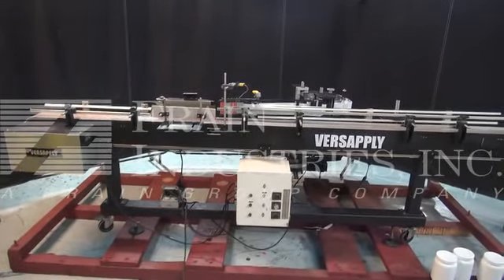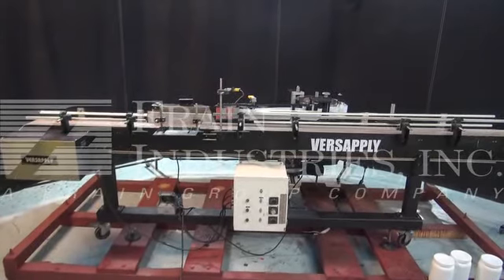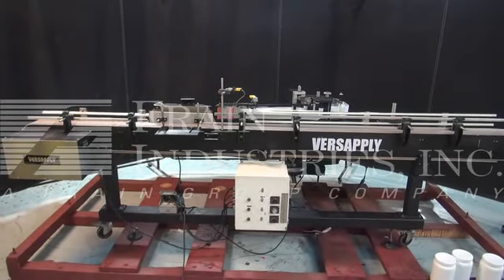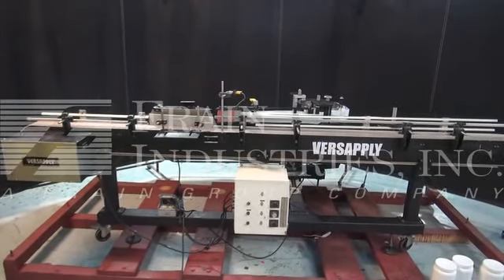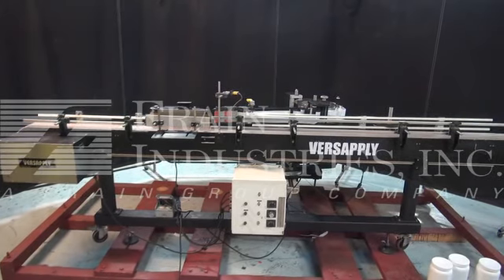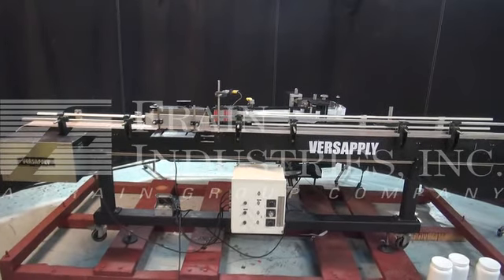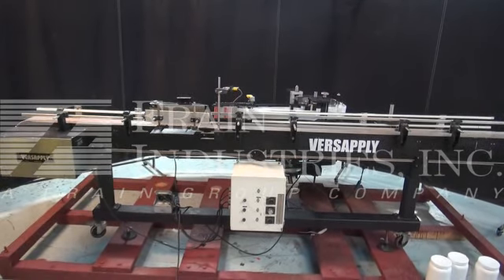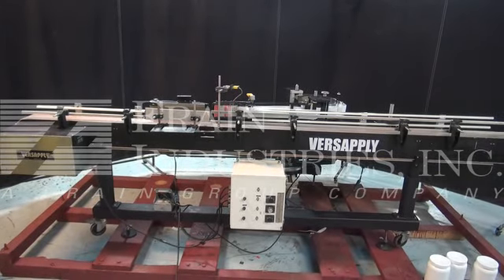Apax Versapply series 9100 automatic wraparound pressure sensitive labeler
Apax Versapply series 9100 automatic wraparound pressure sensitive labeler capable of up to 750 linear inches of web per minute. Equipped with second label head for placing neck labels. Label size range: (Width) 3/4" - 4" (Length) 3/4" - 10". Accepts 12" diam label rolls on 3" diam core. Label accuracy of +/- 1/16". Has a 6" w x 10'L conveyor with product spacing wheel. and 2 level wrap station for body and neck label wrapping.  equipped with casters. Last used on glass salad dressing bottle doing wrap and neck labels.

OAD: 120" x 50" x 40"H